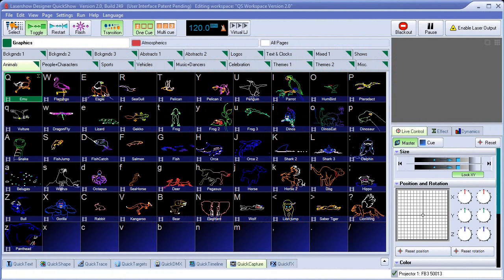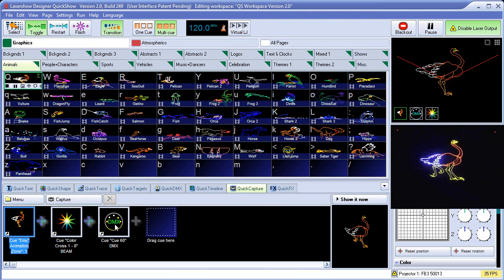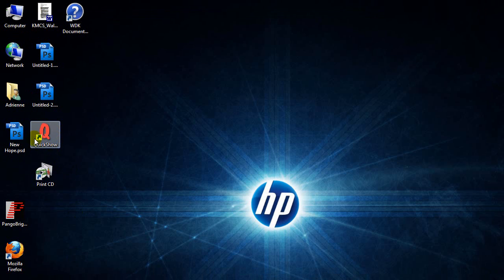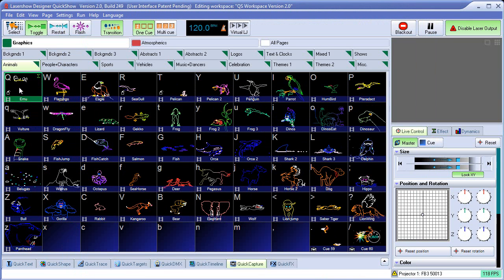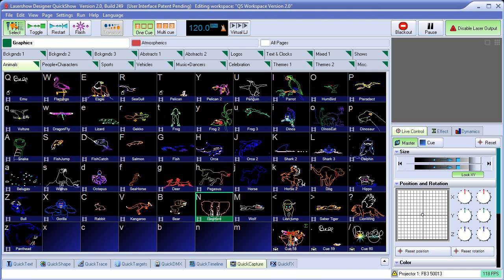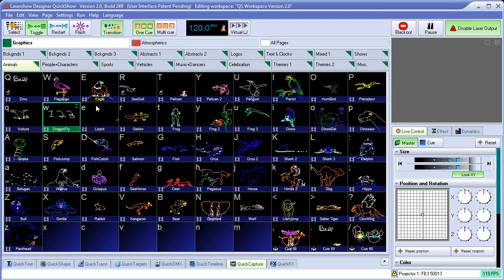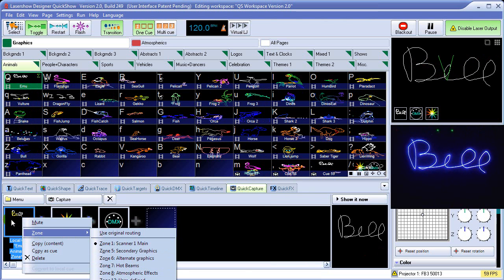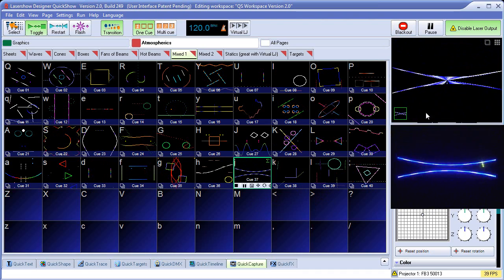X-Laser Quickshow software Help Video Chapter 9